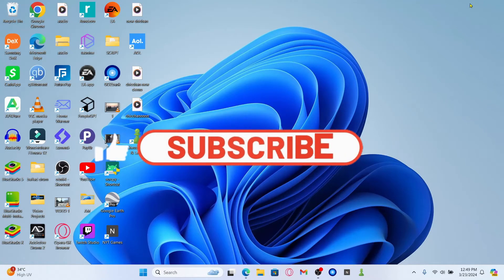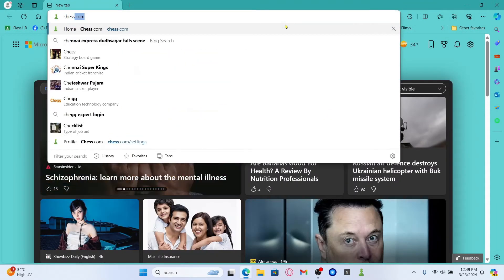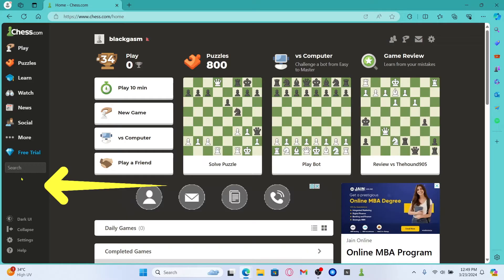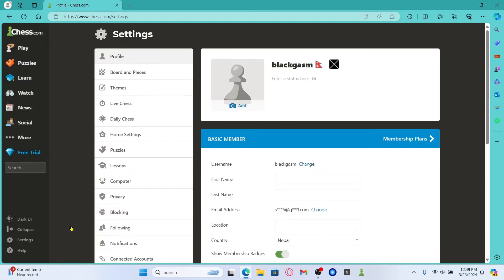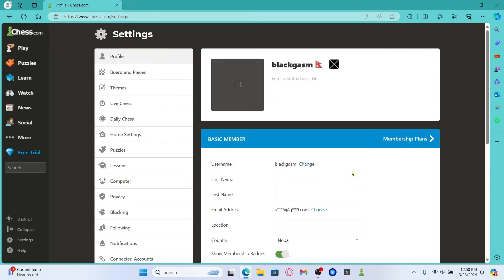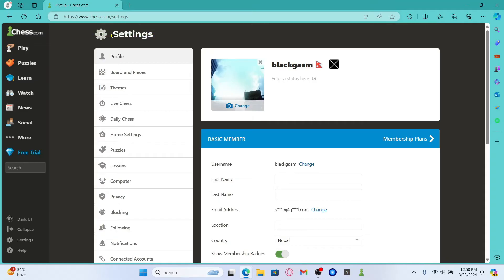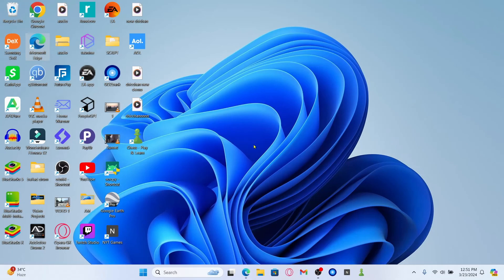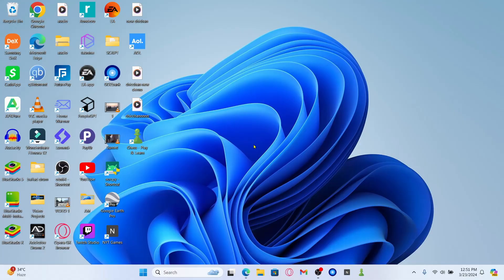How to Change Profile Picture on Chess.com? Edit Profile Picture on Chess.com on Web Browser 2024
In this tutorial, we'll walk you through the simple steps to customize your profile picture on Chess.com. Whether you're looking to personalize your gaming experience or simply want to update your avatar, changing your profile picture is a breeze with our step-by-step instructions.